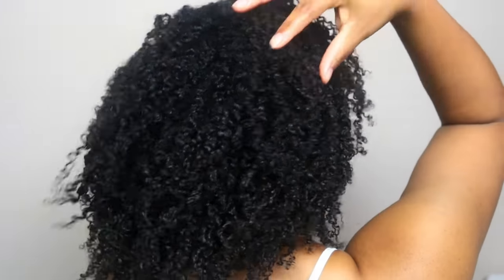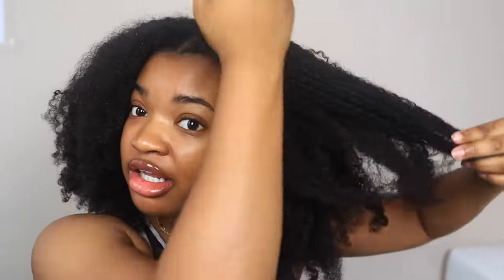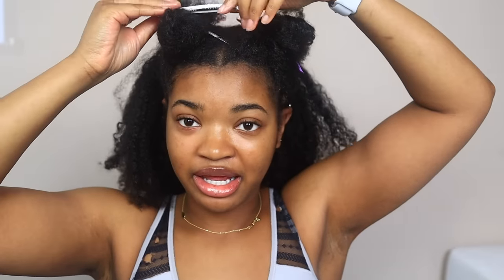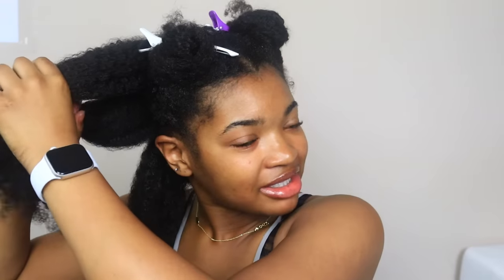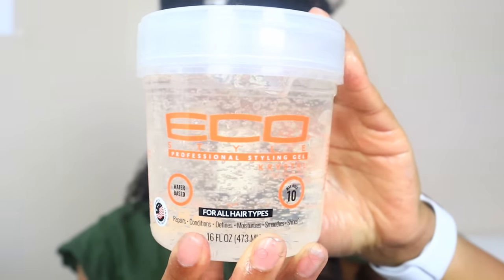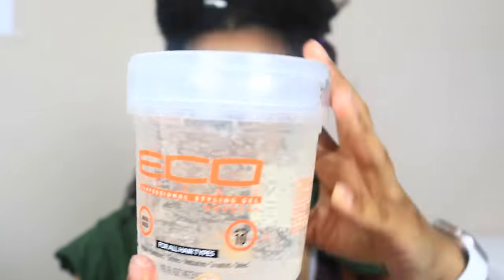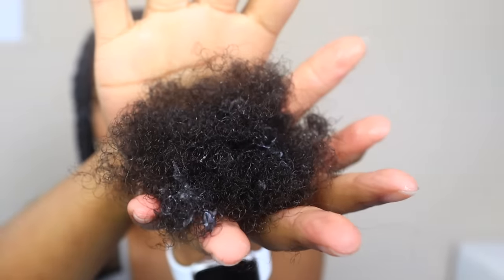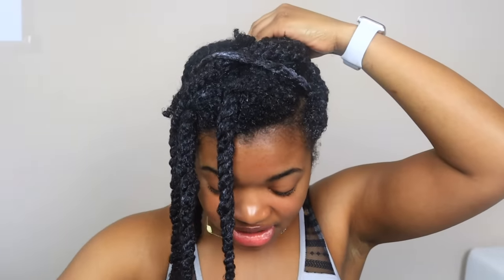I FOUND THE PERFECT WASH & GO HACK FOR TYPE 4 HAIR!!!!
Psalms 55:22
"Cast your cares on the Lord and He will sustain you. He will NEVER let the righteous be shaken"

Natural Hair Growth PDF

ALL PRODUCTS RESTOCKED!!!
Tiktok and Insta: @anaturalerose
(Hair Growth Guide and Regimen also available on website above!!